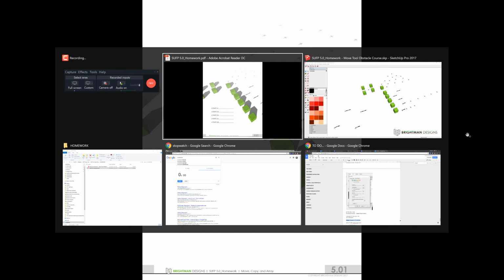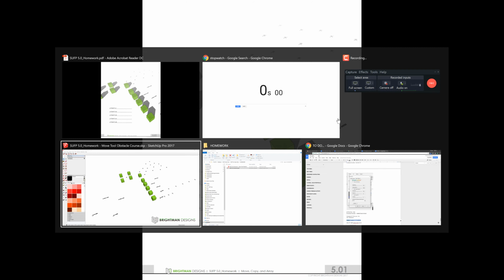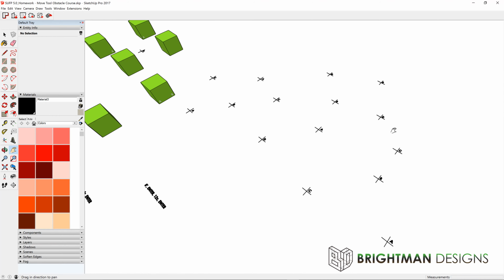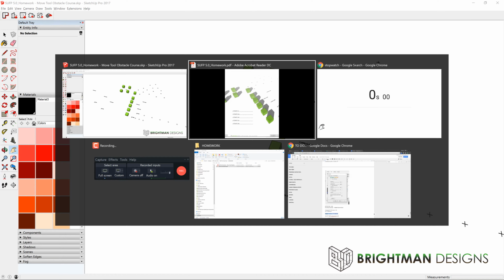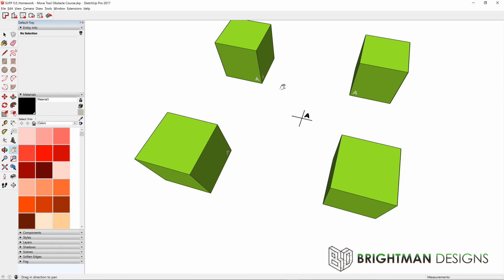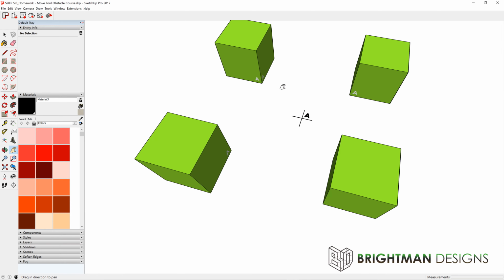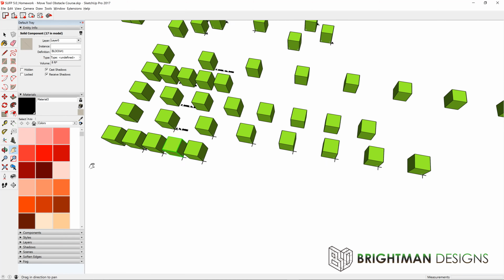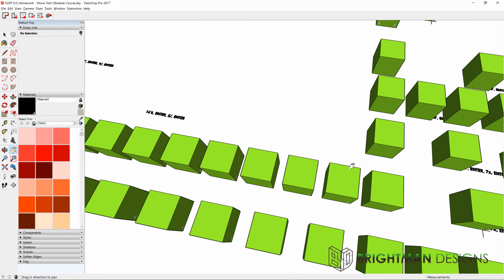SketchUp for Professionals Chapter 5.07 - Homework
A key component of "SketchUp for Professionals" is repetition.  You need to practice your new skills to develop the muscle memory that makes modeling second nature.  Stick with the course and you will become a SketchUp Pro.

Access the "Move, Copy, and Array" Obstacle Course homework files and watch the entire "SketchUp for Professionals" course

The Move Tool Obstacle Course is also available on the 3D Warehouse,